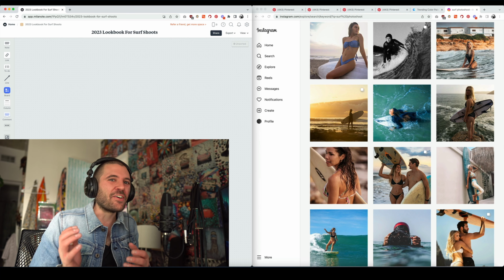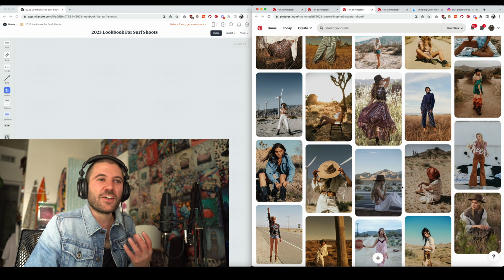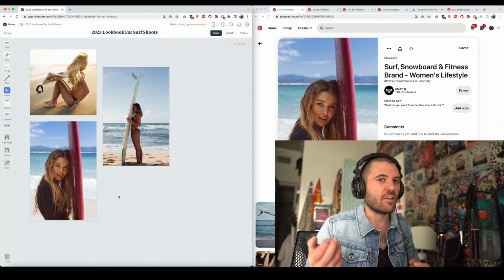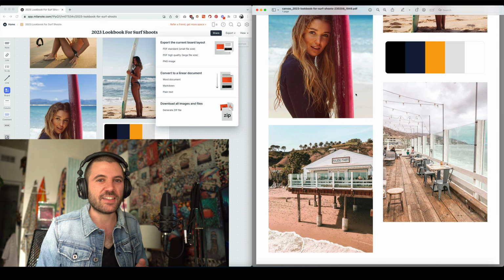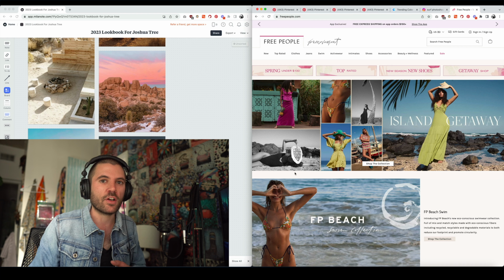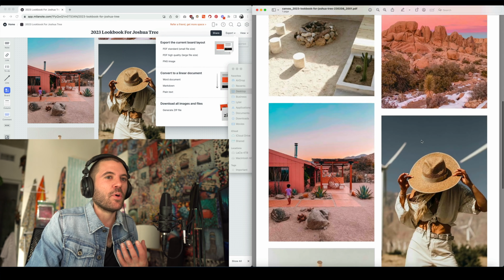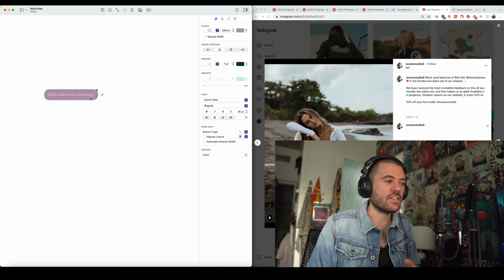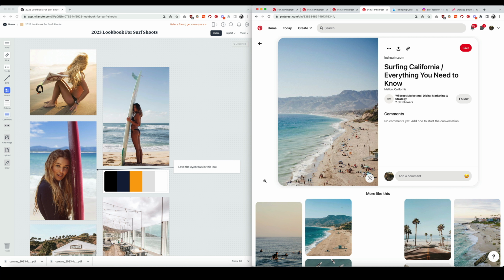Epic Ways To Create Lookbooks and Moodboards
I walk you through my 3 favorite ways of creating gorgeous and dynamic lookbooks & moodboards... perfect for photographers, make-up artists, stylists, and more. :)

Timestamps:

0:00 - Intro
0:21 - The Three Apps I'll Be Using
1:03 - My Moodboards For 2023
2:33 - Creating A New Board From Scratch In Milanote
4:14 - Exporting PDFs For Clients & Artists
4:43 - Making Your Lookbook Dynamic
5:49 - Linking Wardrobe & Products In Moodboards
7:49 - Easily Adding Inspiration From Instagram
8:55 - Similar Moodboards Created In MindNode
10:28 - Wrap Up And Peeeeace!

Gear Used In This Video:

Sony A7-III
Sony 50mm f/1,4 ZA Lens
Sony A6500
Sigma 16mm f/1,4 DC DN Lens